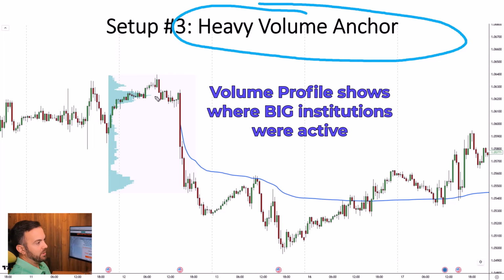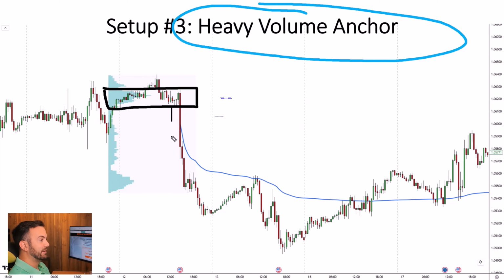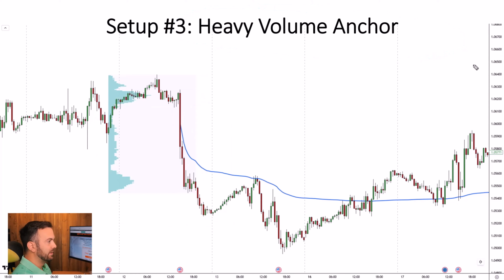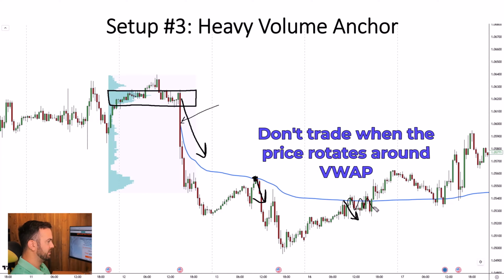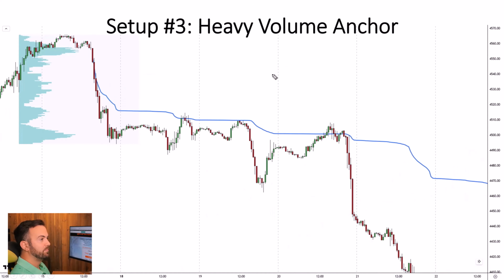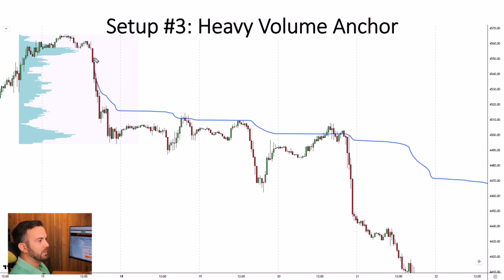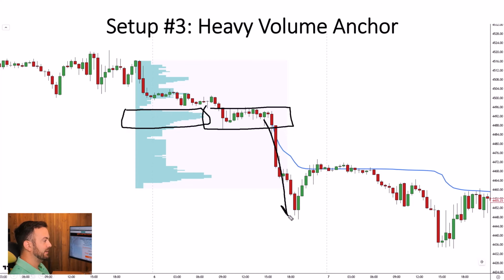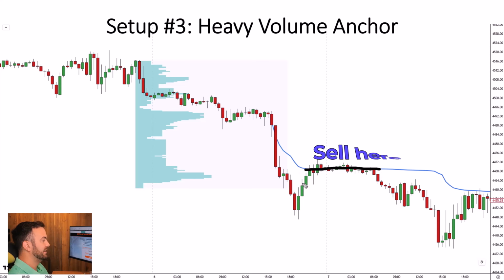How to Use Volume Profile and VWAP to Trade Pullbacks